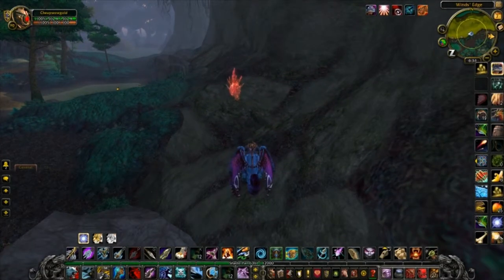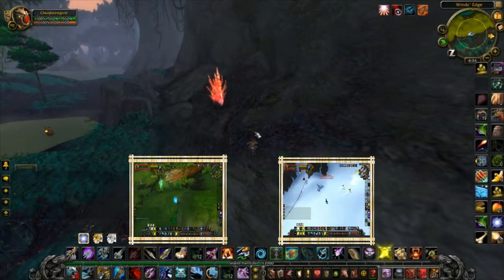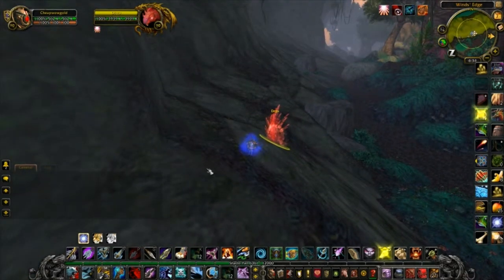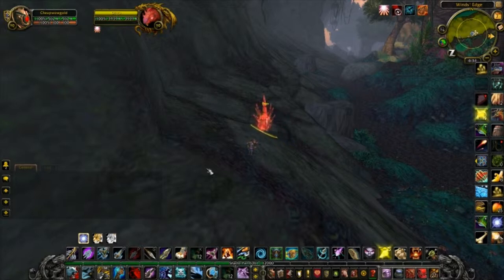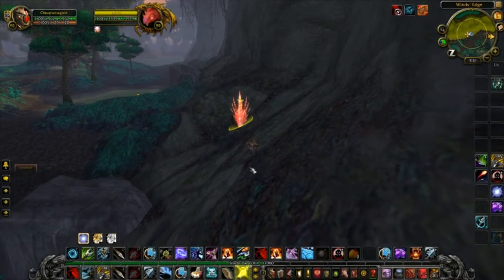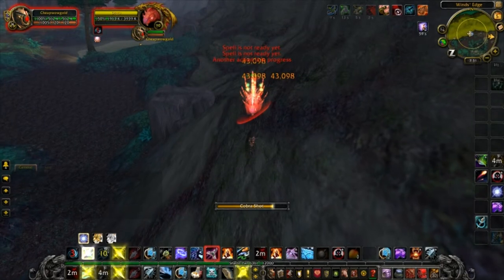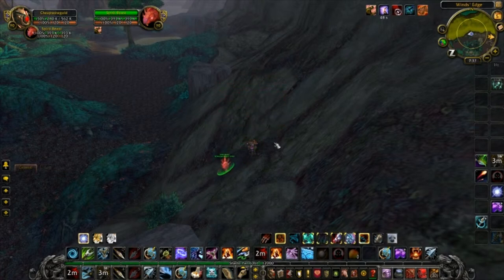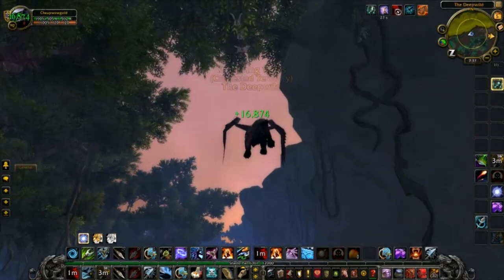How to tame Degu the Red Spirit Porcupine Pet Hunters Ep2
Hey Guys,

Welcome to Pet Hunters where Ill show you where to find, and how to tame the rare hunter pets around Azeroth.  Today Ill show you how to tame the Red Spirit Porcupine Degu.  Degu has a buff called strong will that makes him untameable until he is under 30% health and he is also able to 2 shot you if he catches you or if you go more then 15 yards away.  The trick is to keep him slowed and kite him while staying inbetween the ranges of his attacks until you can dps him down enough to tame.  Then pop deterrence and tame beast and you got him.

Like the other spirit porcupines he has the move spirit heal and he has a raid buff for 3k mastery

JOIN US IN RAID CALL!

Battletag- Jadyx#1242
Steam- Kingwampa89
Steam- Jadyx  -Jen
Origin ID: Kingwampa89

Intro: Hot Heat- Youtube Free Music Library
Outro:  Engine Fire -Youtube Free Music Library